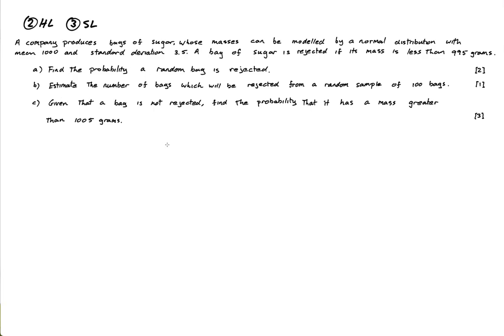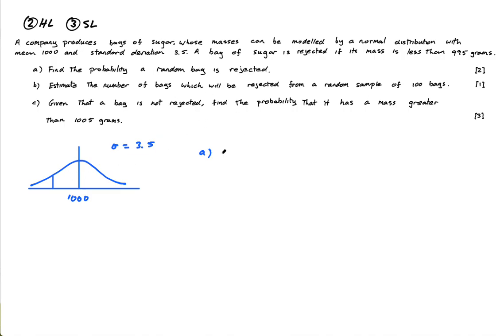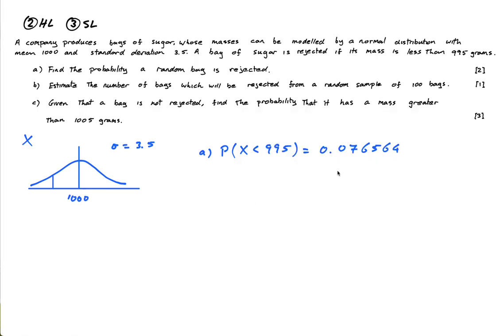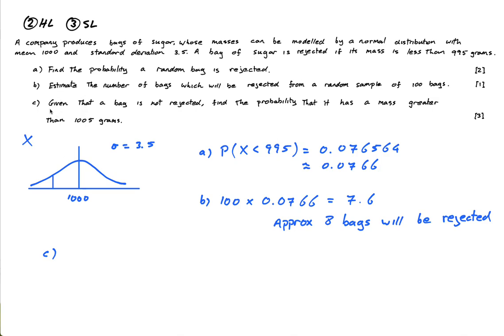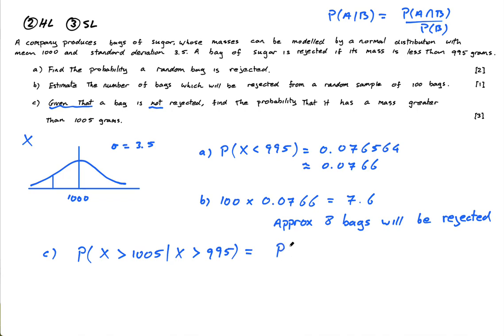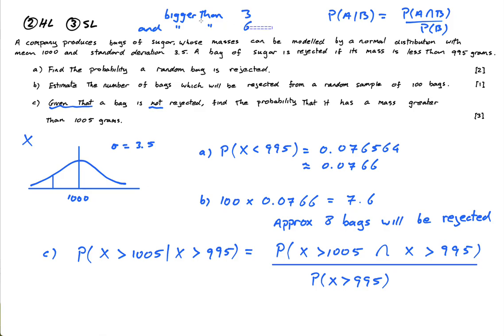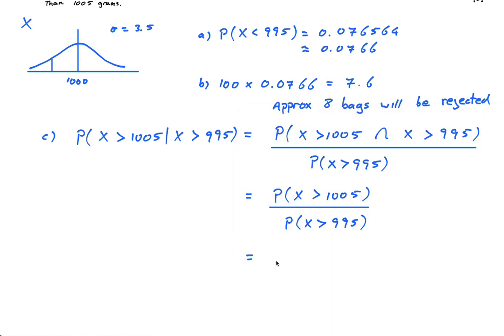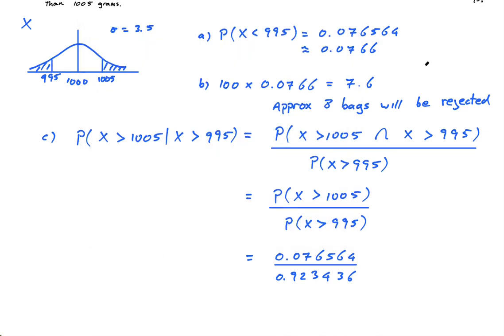AASL 2021 May TZ1 P2 Question 3